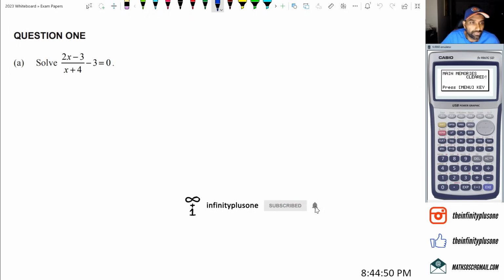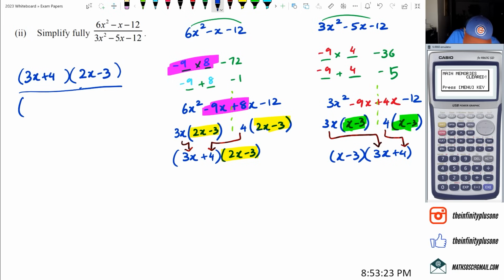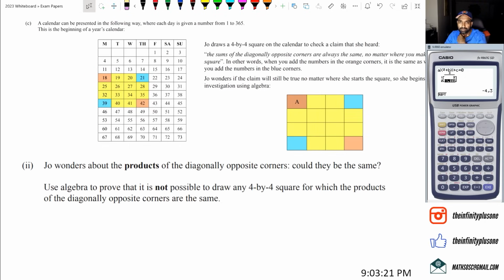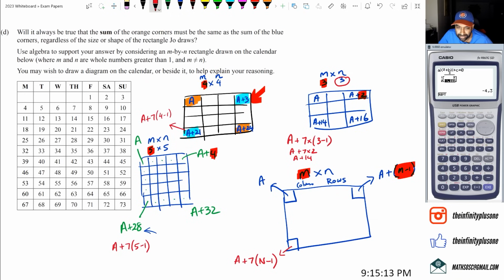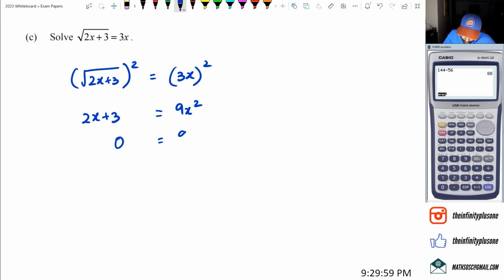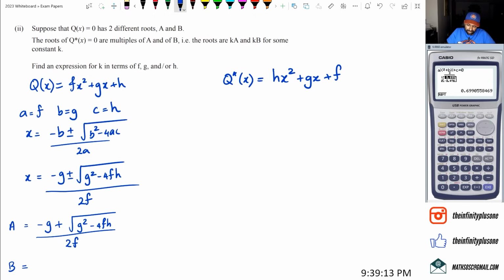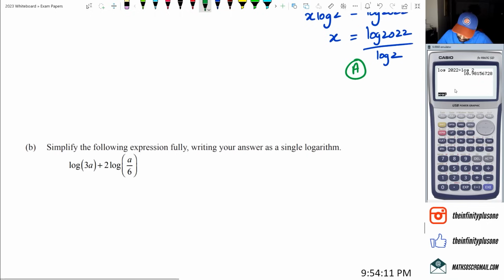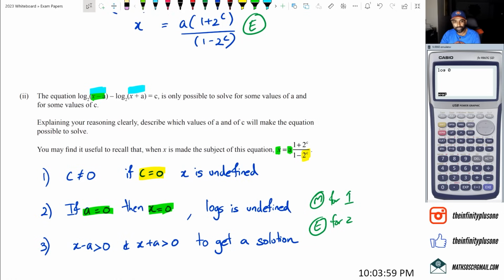NCEA Level 2 Algebra 2022 NZQA Exam - Worked Answers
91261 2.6 Algebra 2022 NZQA Exam - Worked Answers
Level 2 Apply algebraic methods in solving problems

Chapters
0:00 Intro
0:40 Question 1a (A)
1:53 Question 1b(i) (M)
5:27 Question 1b(ii) (A)
13:41 Question 1c(i) (M)
18:19 Question 1c(ii) (E)
21:25 Question 1d (E)
31:13 Question 2a (A)
32:57 Question 2b(i) (A)
33:59 Question 2b(ii) (M)
35:15 Question 2c (M)
38:00 Question 2d(i) (E)
42:04 Question 2d(ii) (E)
51:10 Question 3a(i) (A)
51:38 Question 3a(ii) (A)
53:25 Question 3b (M)
54:44 Question 3c(i) (E)
58:15 Question 3c(ii) (E)
1:02:12 Final Thoughts